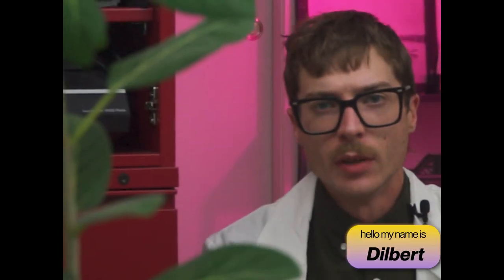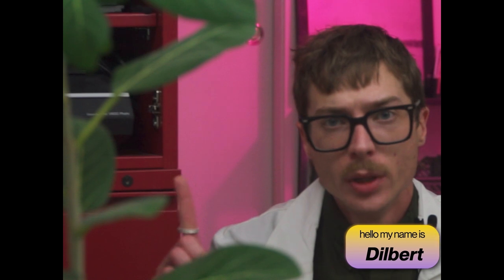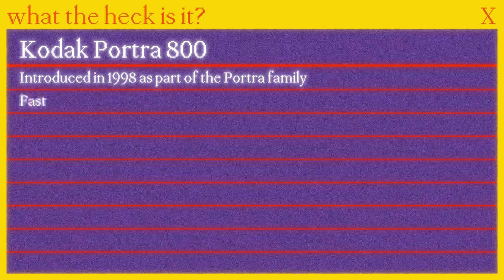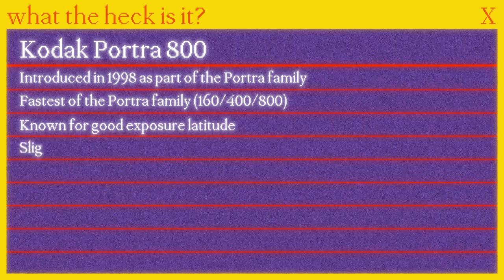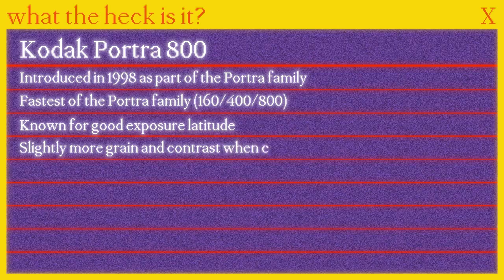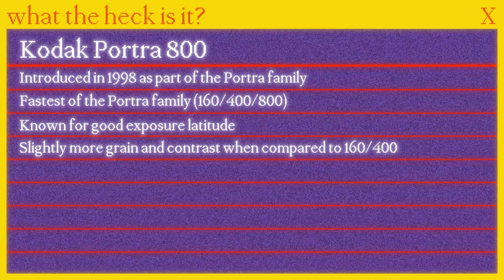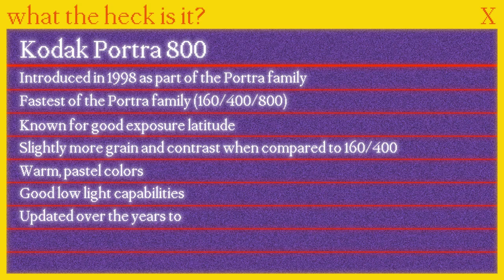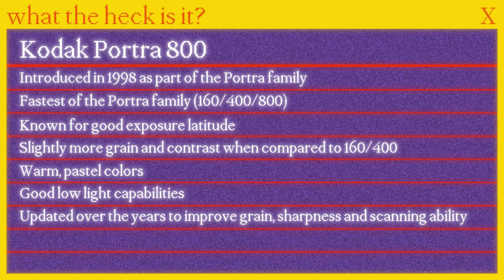A review of Kodak Portra 800 | Will the real Portra please stand up?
Todays review is the well known, well loved... you guessed it;  Kodak Portra 800! Honestly; not what I thought it was going to be at all. Will come back to this stock very soon. Im thinking Portra vs. Aurora vs. Lomo??? What do ya'll think?

(I acknowledge my focus was soft at times. Im sorry)